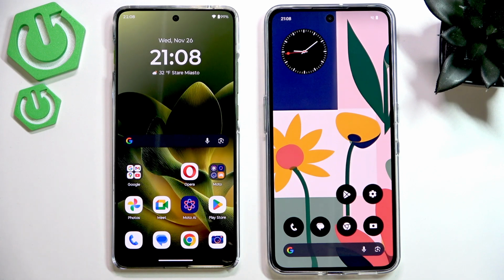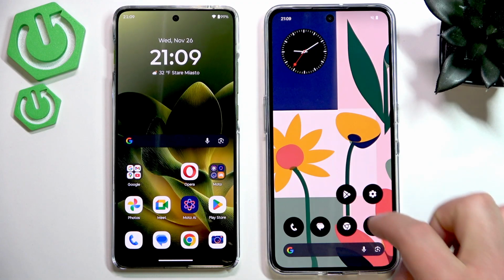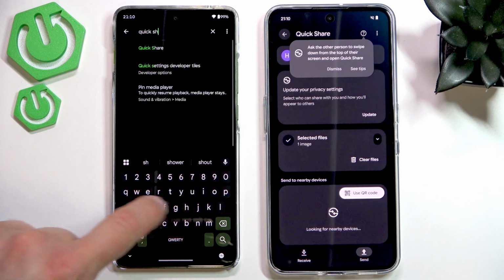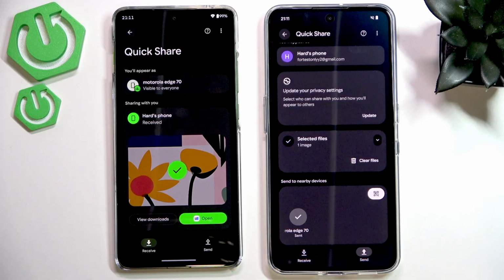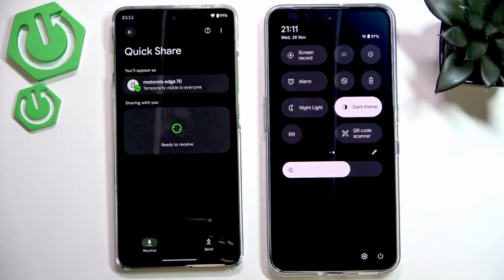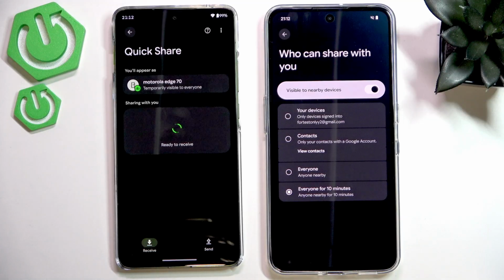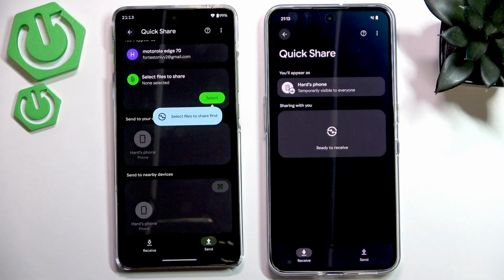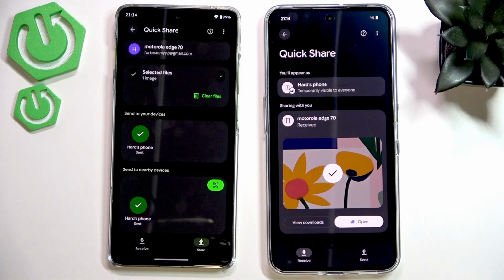Nothing Phone 3a Lite – How to Use Nearby Share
In this video I show how to use Nearby Share (Quick Share) on the NOTHING Phone 3a Lite to quickly send and receive photos, screenshots and other files with other Android phones. You will learn how to enable Bluetooth, open Quick Share from the Photos app or Quick Settings, set visibility (Everyone, Contacts, devices tied to your Google account), and accept incoming transfers. This step-by-step demo uses a NOTHING Phone 3a Lite and a Motorola device so you can see both sending and receiving flows, plus tips for a smooth transfer when devices aren’t visible.

How to use Nearby Share on NOTHING Phone 3a Lite?
How to Quick Share files from NOTHING Phone 3a Lite to another Android device?
How to enable Quick Share (Nearby Share) and change visibility on NOTHING Phone 3a Lite?

0:00 Introduction – what we’ll show
0:26 Turn on Bluetooth and open Quick Share
1:00 Share from Photos – select screenshot and tap Share → Quick Share
1:28 Enable device visibility and open Quick Share in Settings
2:18 Accept the transfer and confirm it works
2:34 Open Quick Share from the Quick Settings menu
3:21 Send from the other phone (Motorola) to NOTHING Phone
4:20 Quick Share app: select file, choose target device, tap send
5:23 Transfer complete – summary and tips